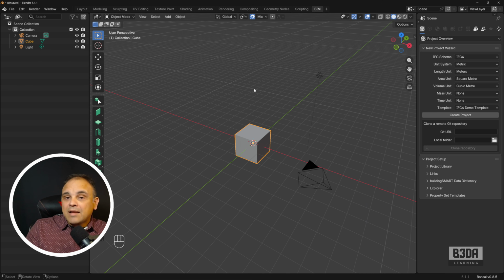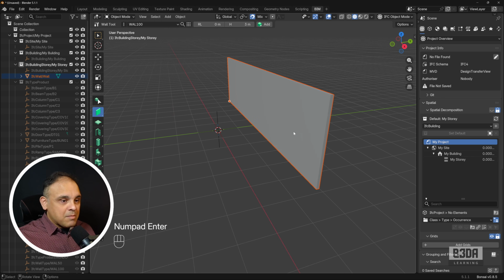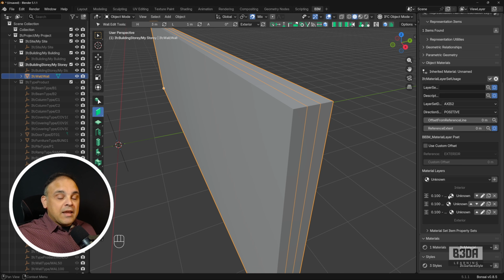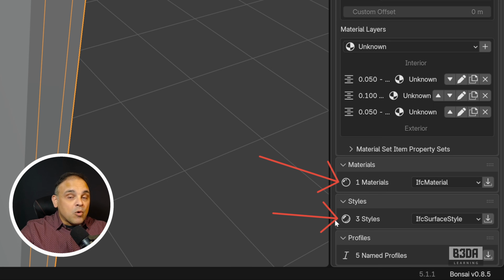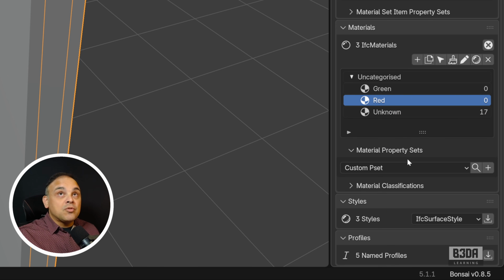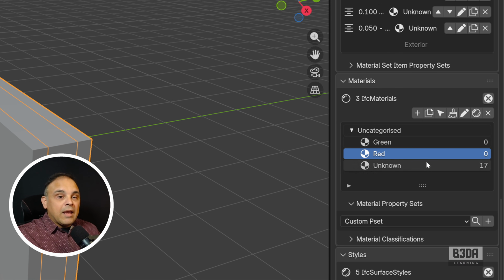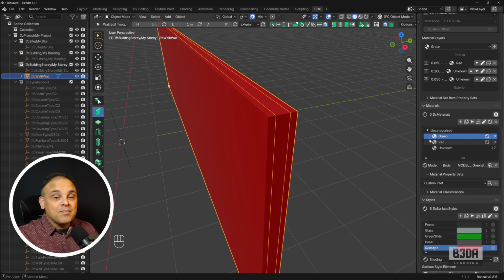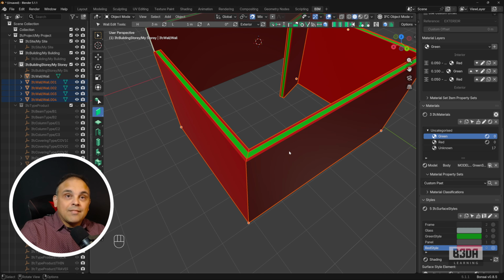Blender Has Layered Walls & IFC Materials Now: Bonsai BIM (Free)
How to create layered walls, manage IFC materials, and assign visual styles in Bonsai BIM for Blender — completely free. This tutorial covers three essential skills for professional architectural modeling: building multi-layer wall assemblies, understanding how Bonsai BIM handles materials differently through the IFC standard, and controlling how those materials look in your Blender viewport.

If you've used Revit or ArchiCAD, you're familiar with compound walls — structure, insulation, air gap, finish layers all defined in a single wall type. Bonsai BIM brings this same capability to Blender, but materials work differently here because Bonsai uses IFC material definitions rather than standard Blender materials. Understanding this distinction is critical for anyone doing real BIM work.

This tutorial connects the dots between wall geometry, BIM data, and visual representation — the three things that need to work together for professional architectural output.